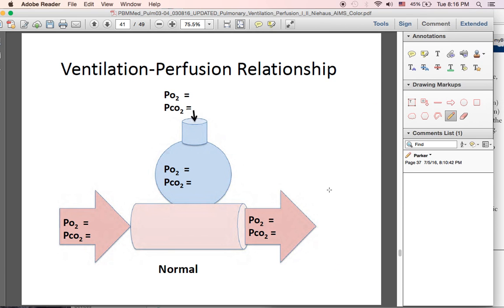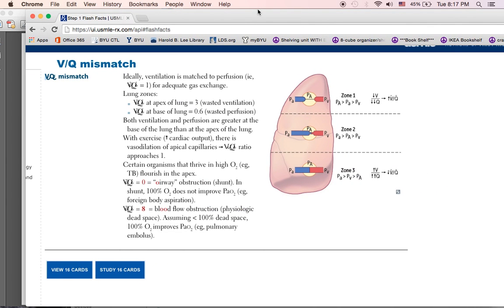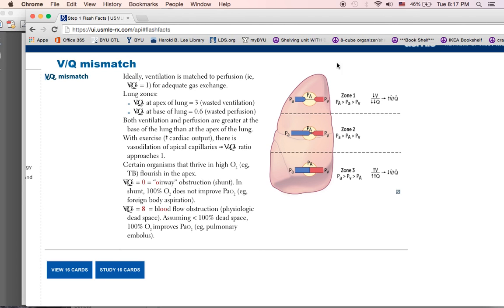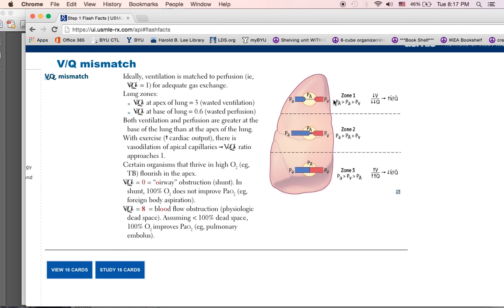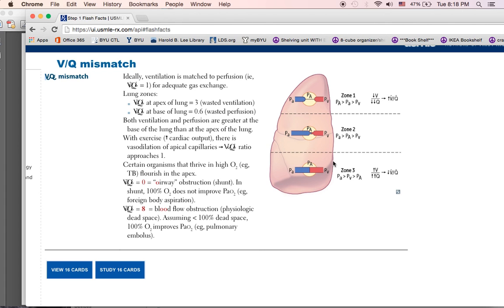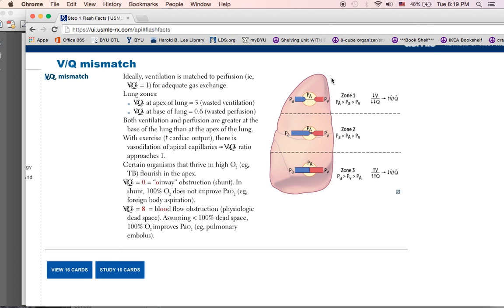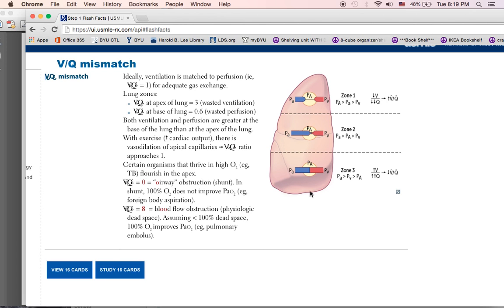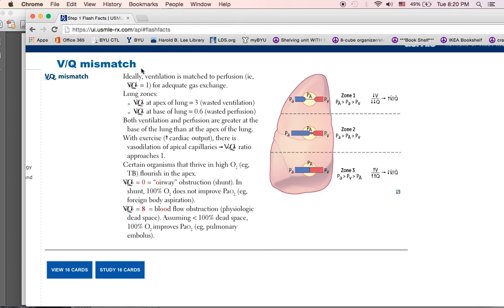V/Q Mismatch Part 1